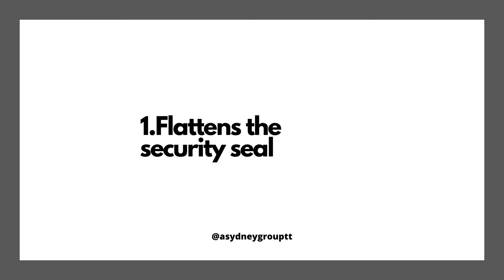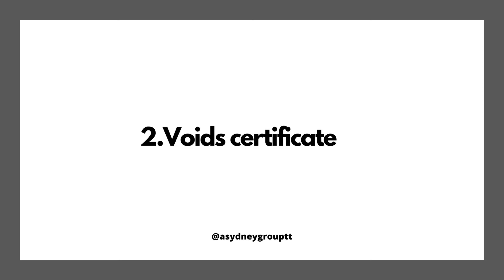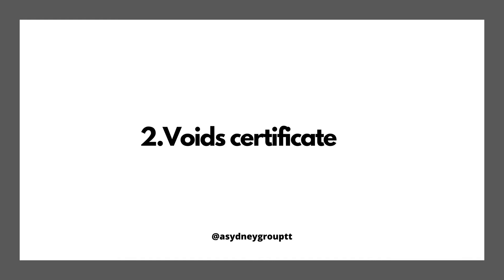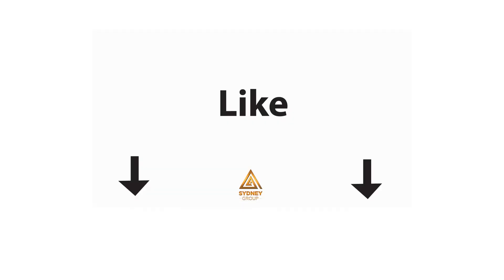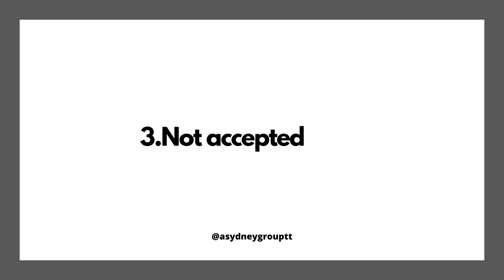Never Laminate your Business Registration Certificate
Do not laminate your business certificate! Watch this video to learn why.
Antoinette Sydney LLB LEC CAMLFC CFRMP is an author based in Trinidad and Tobago.